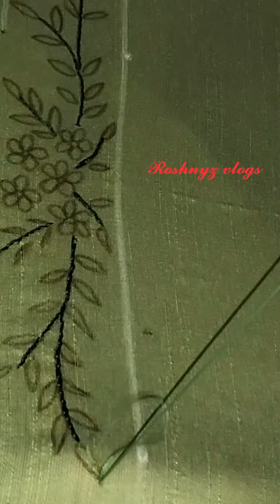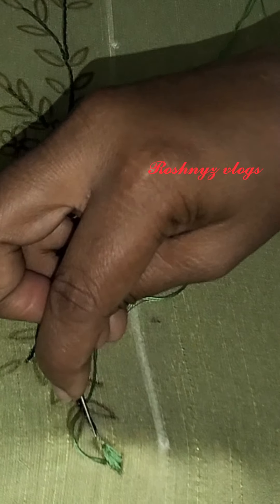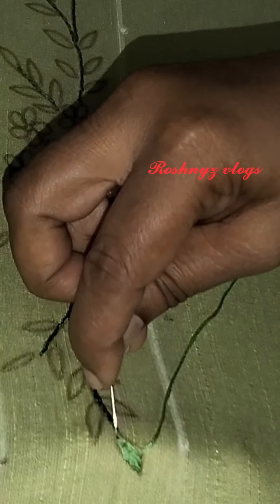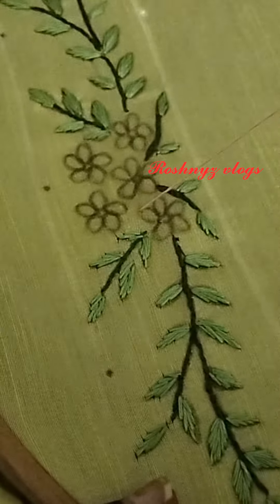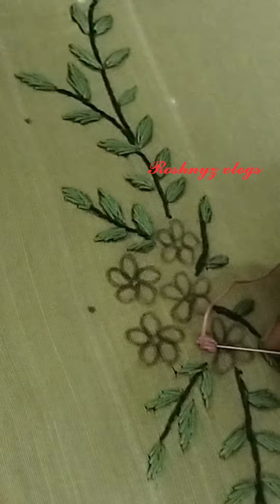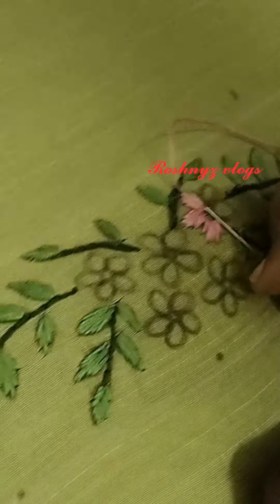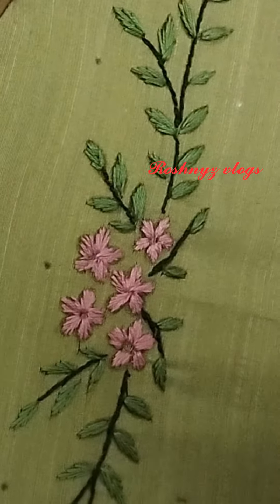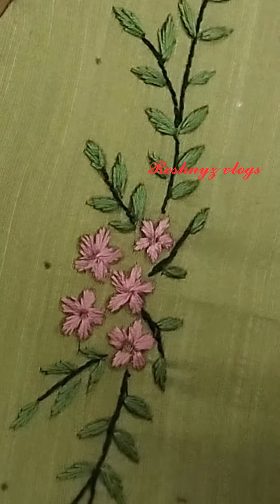Vlog 23/24 Hand Embroidery Design Ideas: Creative & Easy Patterns for All Levels"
## **Description:**
"Explore a collection of beautiful and creative hand embroidery design ideas that are perfect for all skill levels! Whether you're a beginner or an experienced embroiderer, this video offers a variety of patterns and techniques that will inspire your next project. Follow along as we walk you through step-by-step instructions, from choosing the right materials to mastering each stitch. These designs are perfect for adding a personal touch to your clothing, home décor, or as thoughtful handmade gifts.

Follow me on
Roshnyz Vlogs (FB)
Roshnimundackal (instagram)